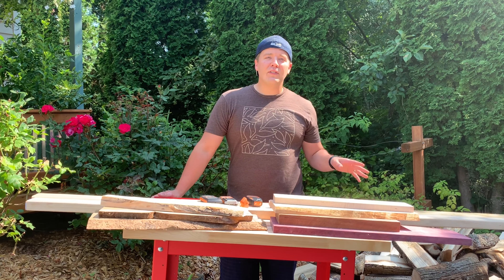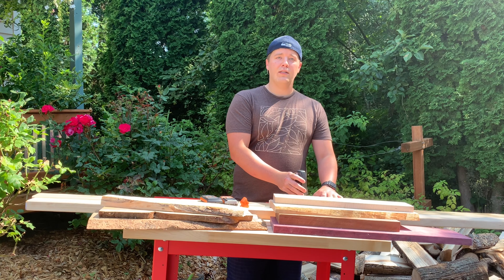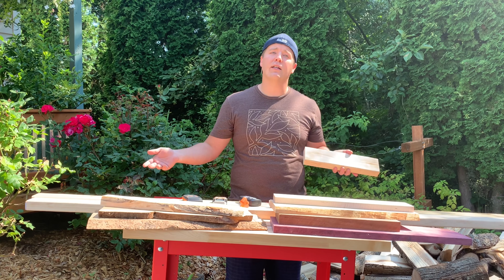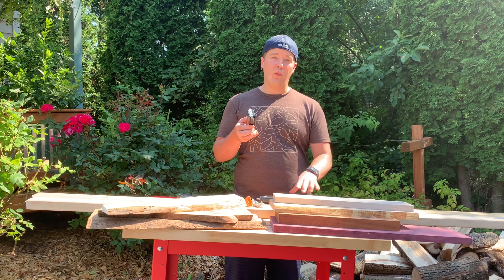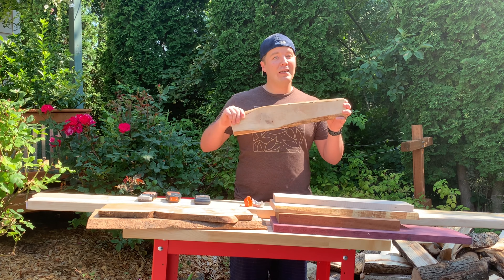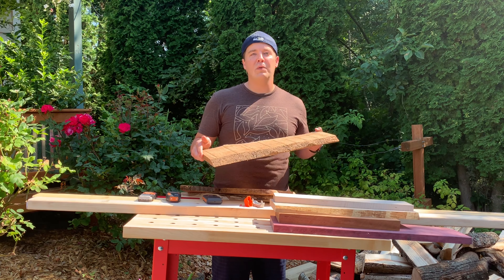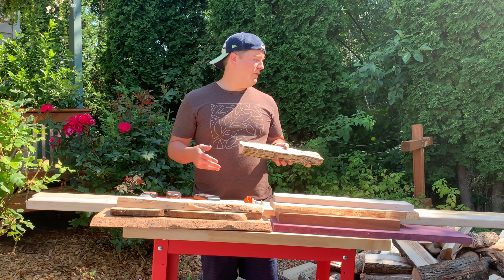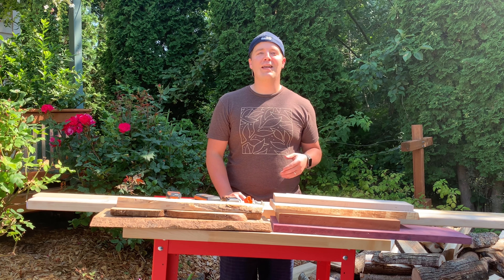What’s a Moisture Meter & Why You Should Care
This video is geared to new woodworkers, to explain why a $30 moisture meter can save you from a ruined project and loads of frustration.

This is a basic introduction to moisture meters and their application to woodworking. I show a few different models sent to me by Dr. Meter.

Moisture Meter